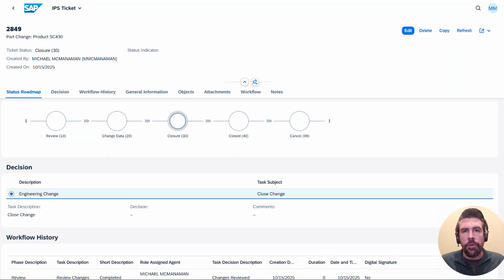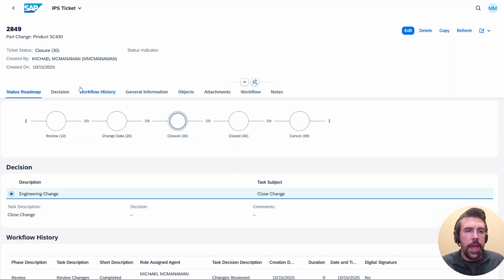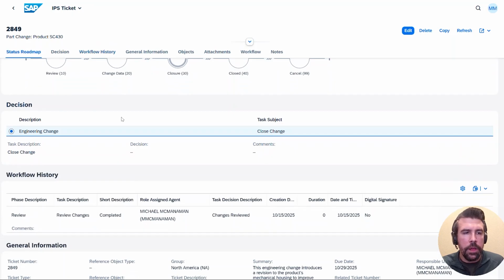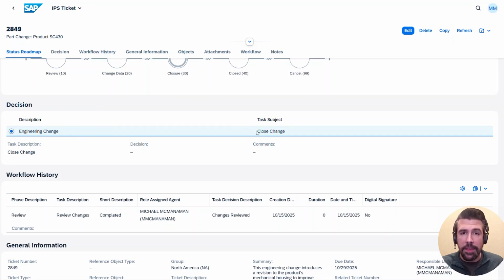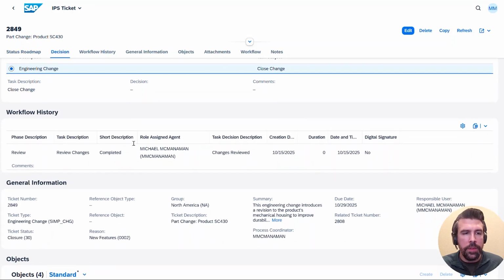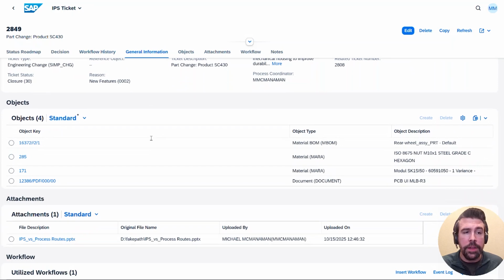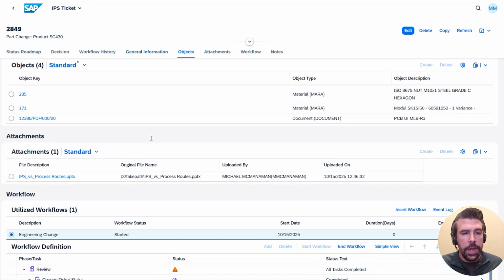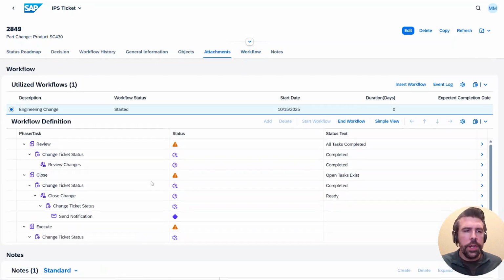IPS Workflow: IPS Ticket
Discover how LeverX Integrated Process Solution (IPS) helps organizations streamline business processes directly in SAP. In this video, we explore the value of IPS as a low-code/no-code workflow platform that enables you to:

* Build business processes in minutes, not weeks
* Automate approvals, routing, escalations, and manual data entry
* Integrate seamlessly with any SAP objects
* Report on progress and track results in real time

With IPS, you don’t just hear about processes being done, you can see them working, measure outcomes, and continuously improve. From document management and material creation to BOM workflows and engineering change management, IPS delivers a flexible framework backed by LeverX’s years of SAP expertise.

Whether you’re an IT leader, PLM specialist, or business process owner, this video will give you a clear view of how IPS can help modernize and accelerate your SAP environment.

Find out more by visiting the link to our IPS Store listing